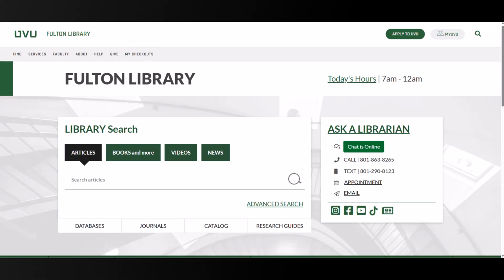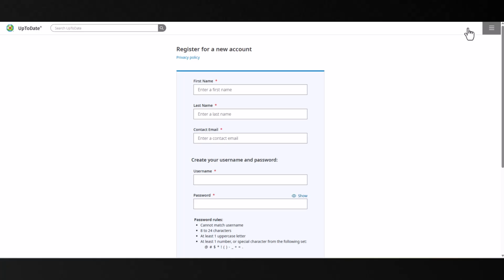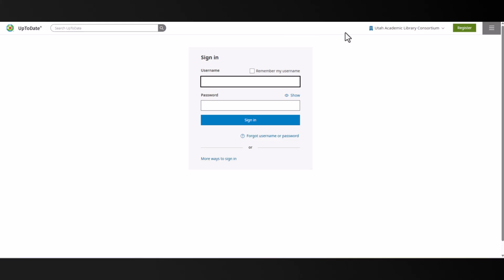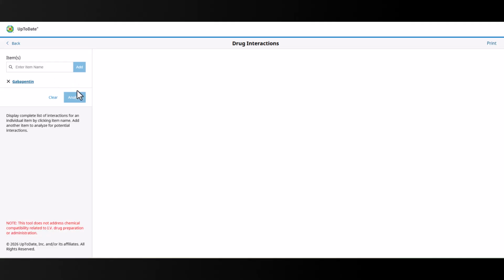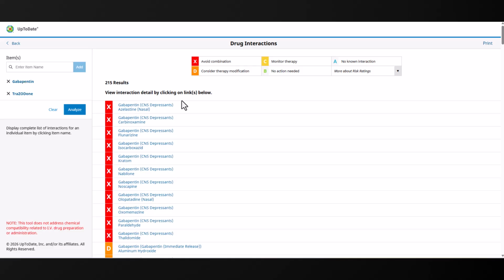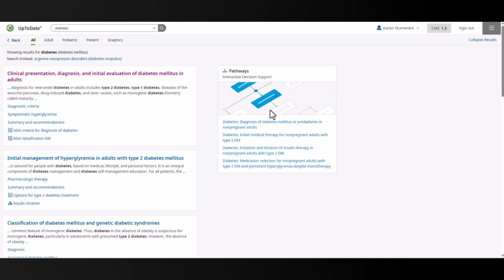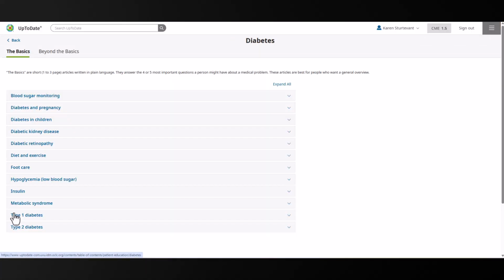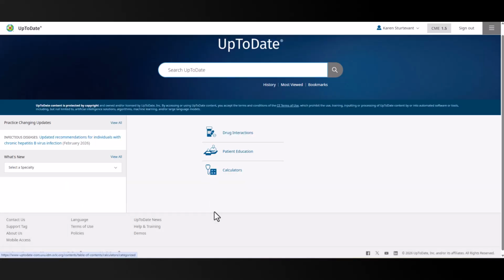UpToDate Tutorial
This tutorial introduces UVU nursing students to the UpToDate database, highlighting its editorial content, clinical and drug information, and advanced patient care information.